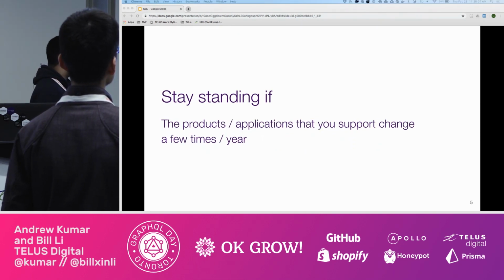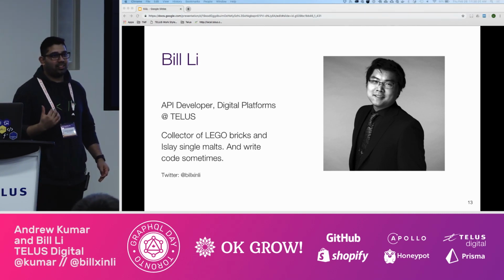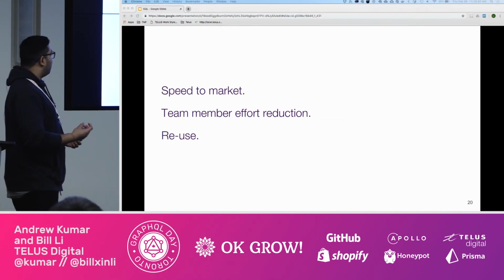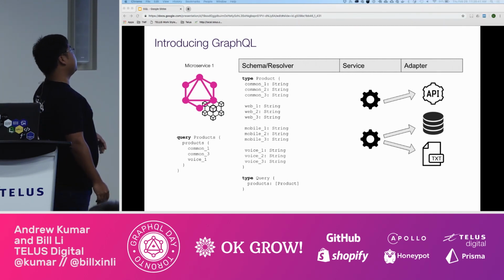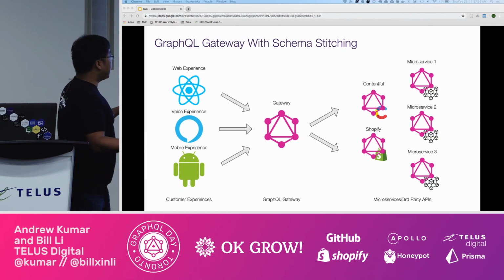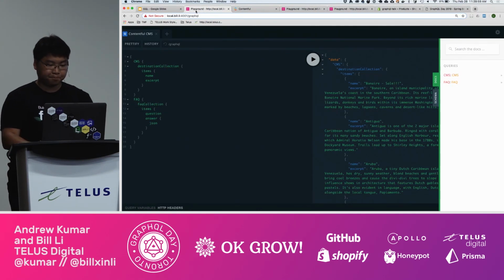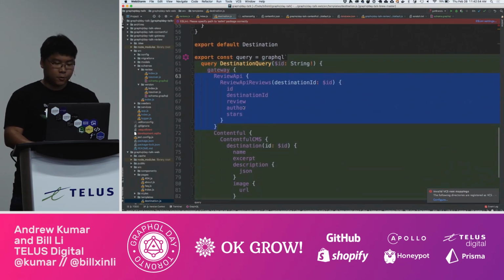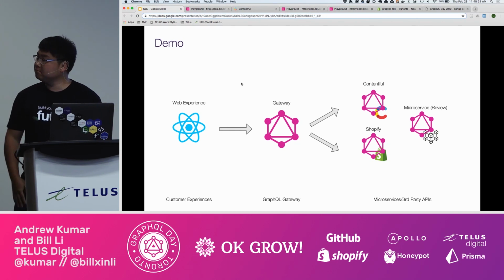Andrew Kumar & Bill Li – Support unlimited customer experiences with GraphQL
Websites, web applications, mobile applications, tablet applications, Apple watch, Android Wear, Apple Carplay / Android Car, Alexa, Google Home, Bixby, Amazon Marketplace, Smart Fridges, chatbots, Instagram digital commerce, Facebook pages... There are many ways for customers and users to interact with your organization. The number of of customer touch-points (systems of engagement) is growing rapidly every day. How do we architect systems of integrations and platforms to enable the co-creation of value and enable the best possible customer experience for our users? In this talk, Andrew and Bill discuss an approach to leverage GraphQL in order to architect systems and capabilities that enable rapid prototyping, amazing developer experience, capital efficiency, and speed to market.